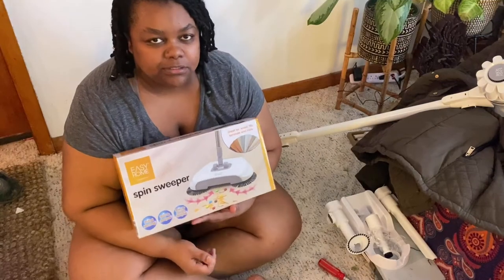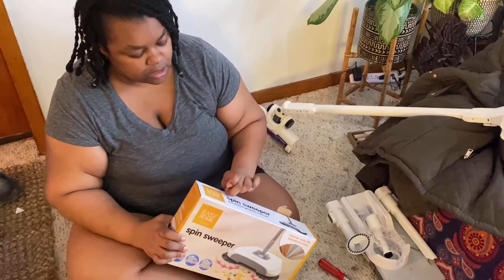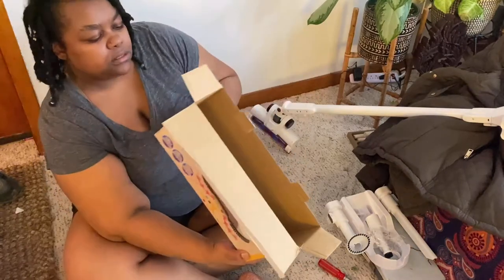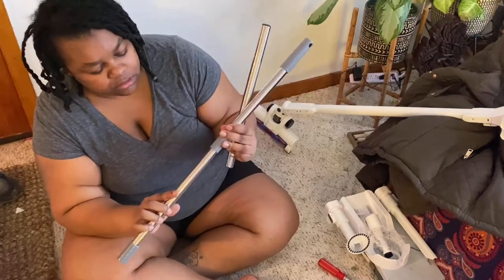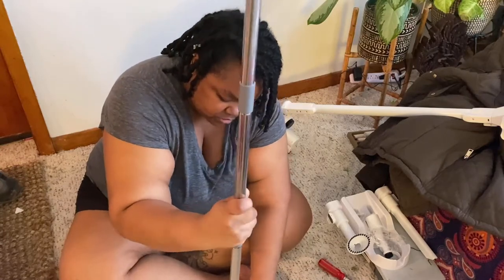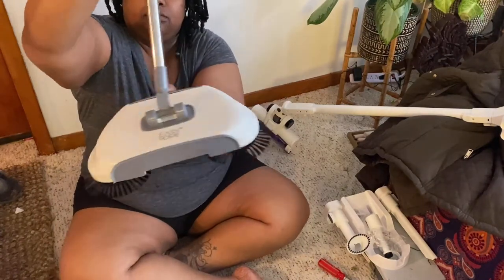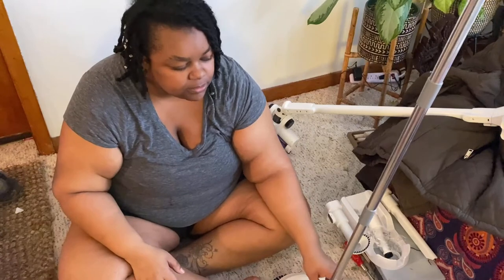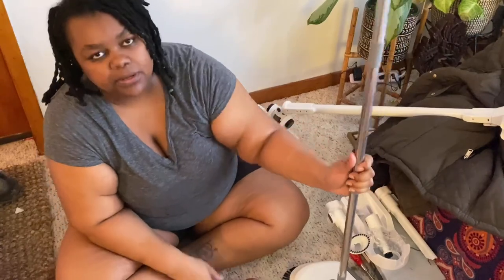Aldi Easy Home Swivel Sweeper Unboxing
Hello ALL!

Today’s video is an unboxing of the swivel sweeper from Aldi.